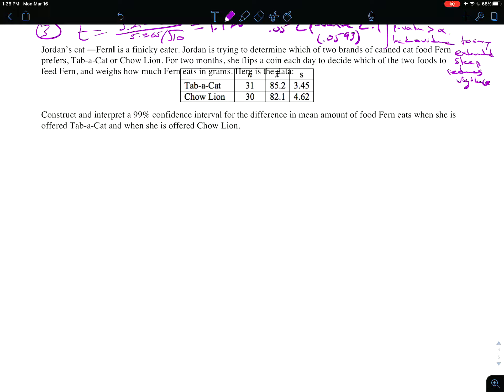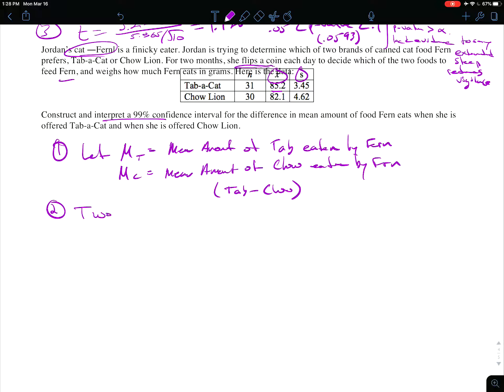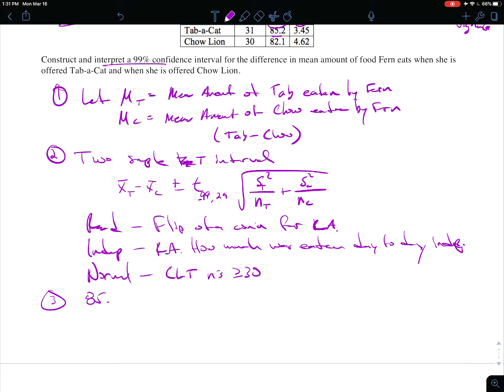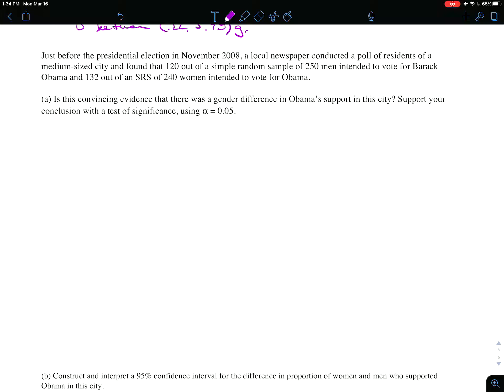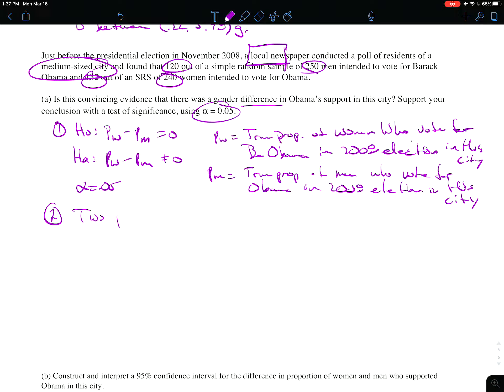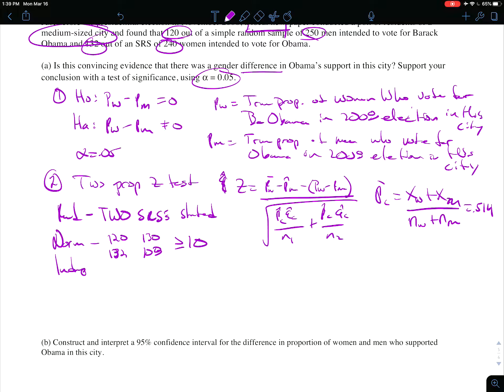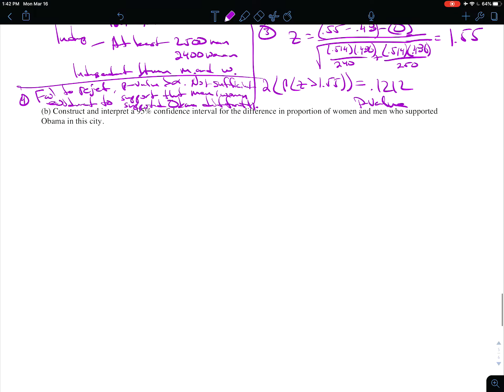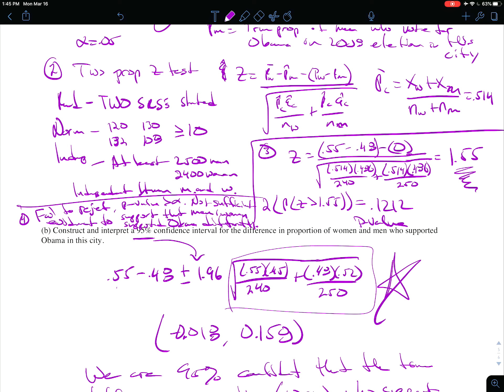Test Review FRQ3